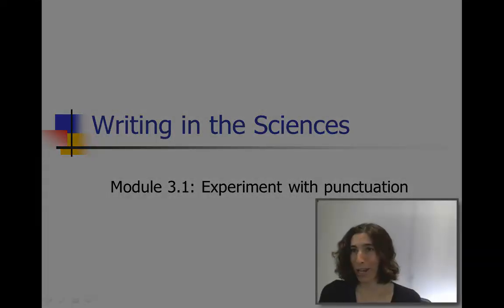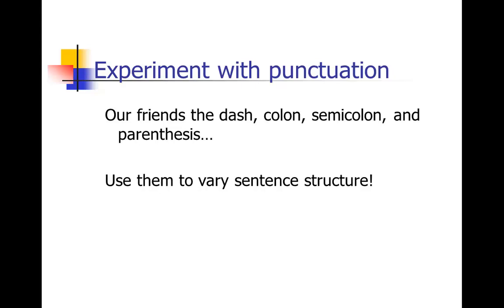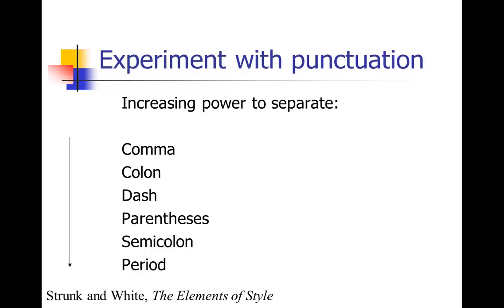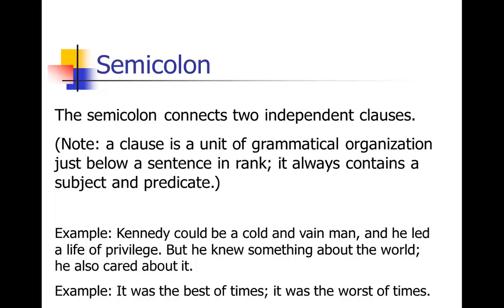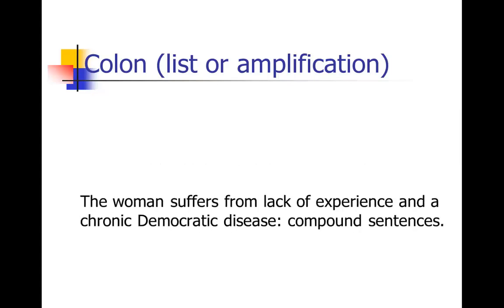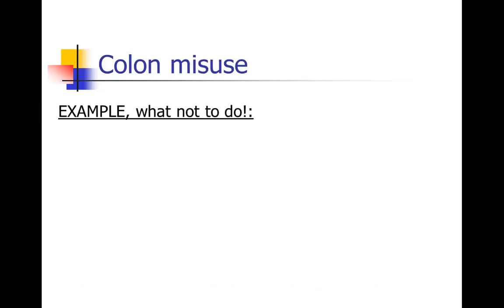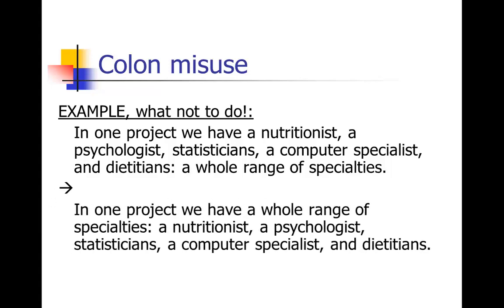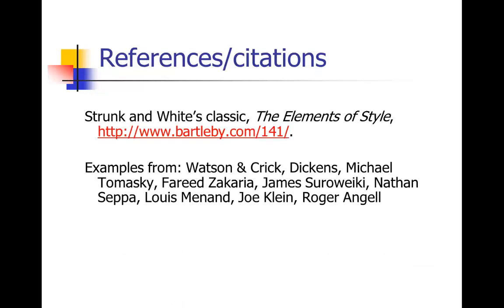Sainani SciWrite 3.1